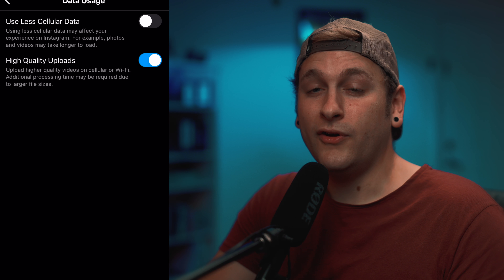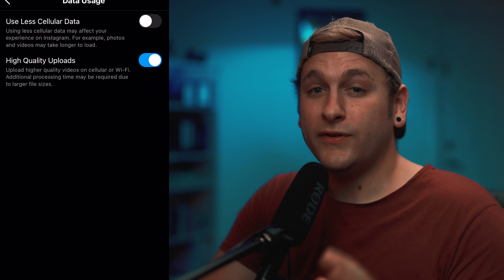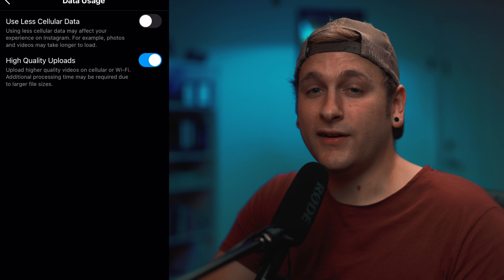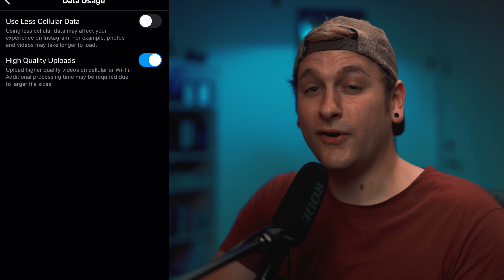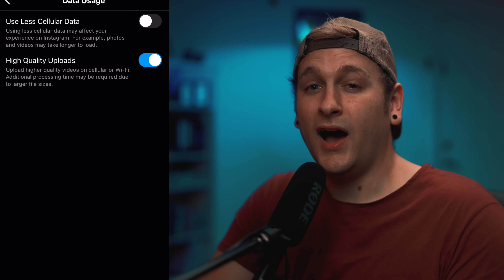BEST Video Settings For Instagram